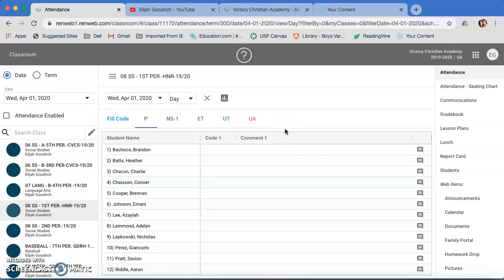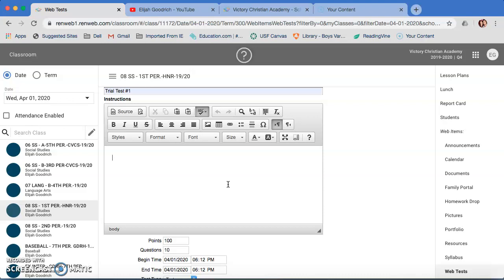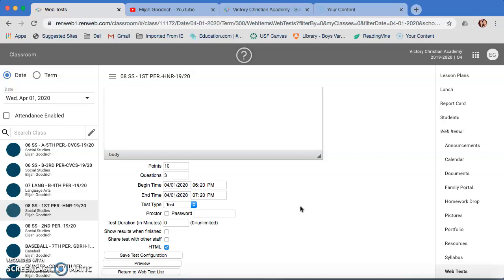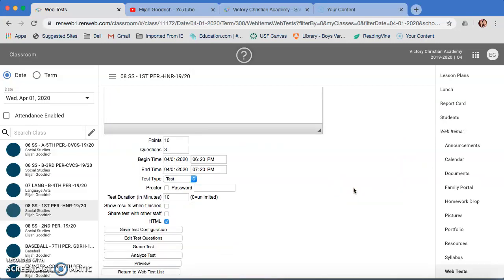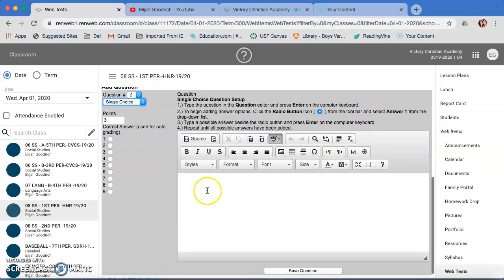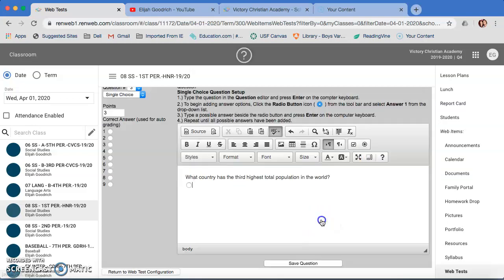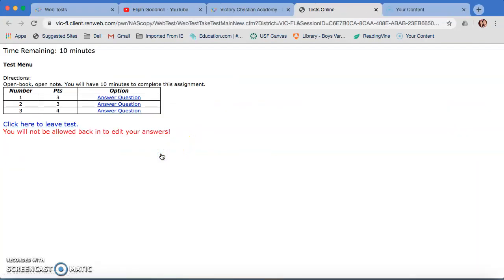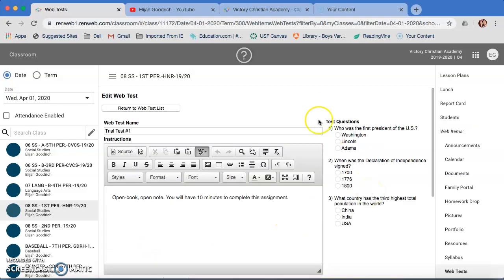RenWeb Web/Online Tests